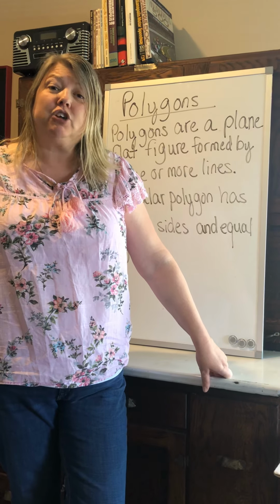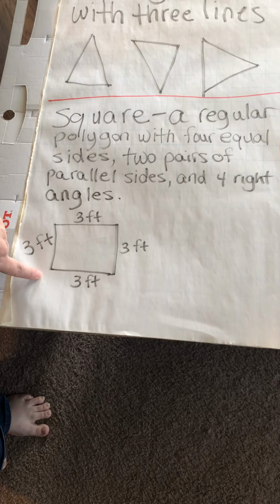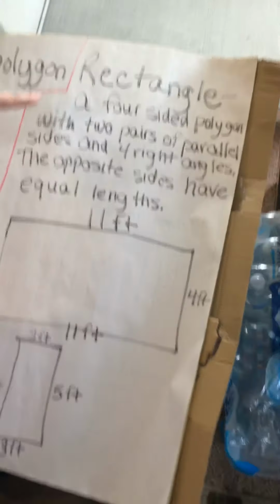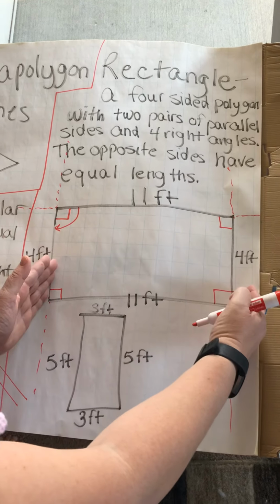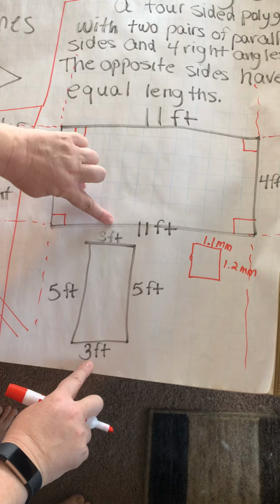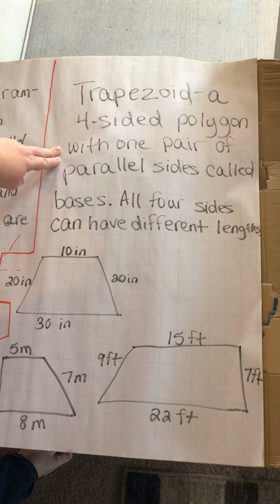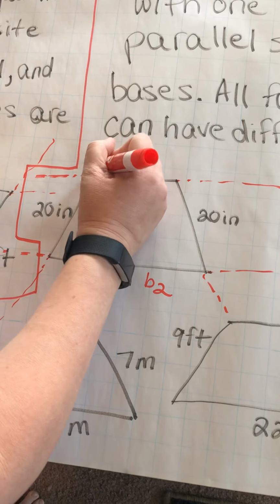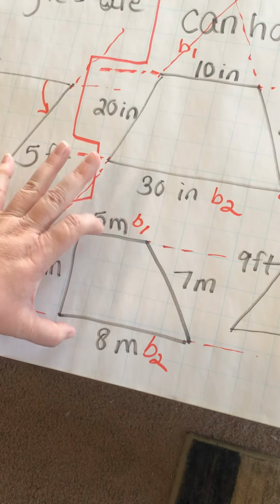April 26, 2020